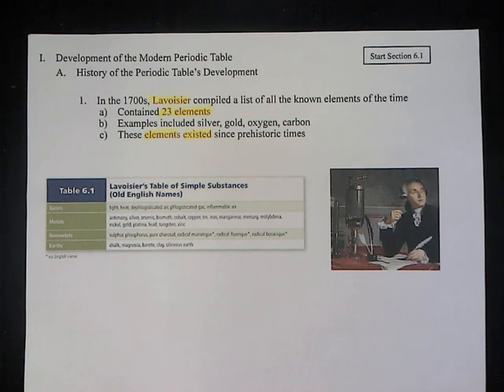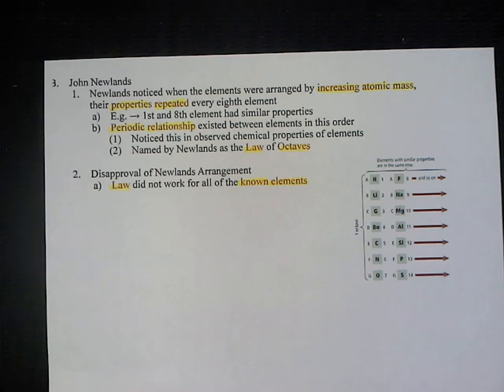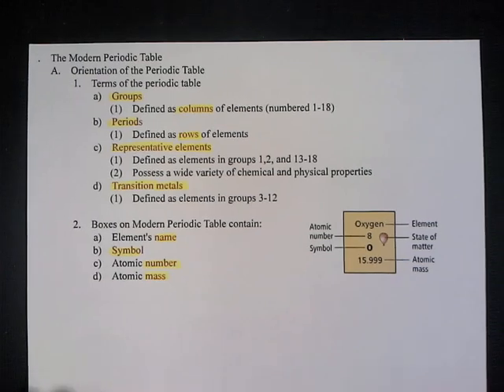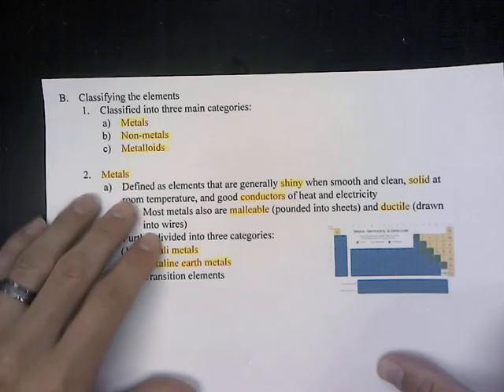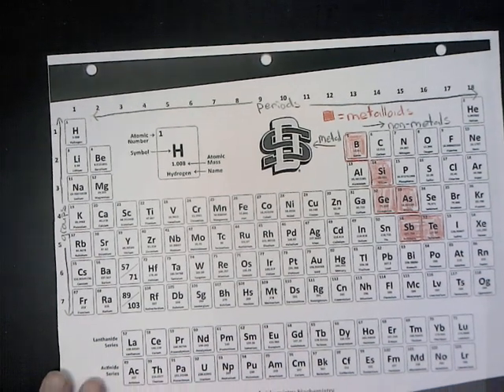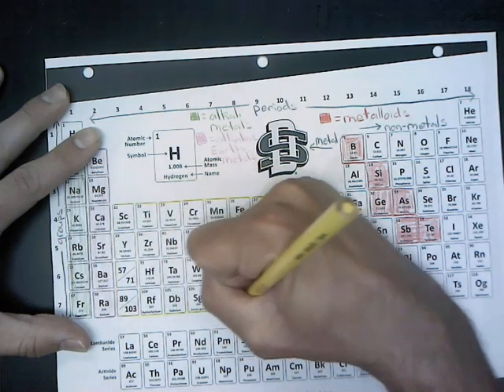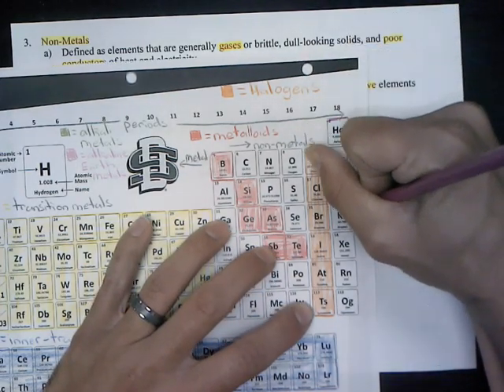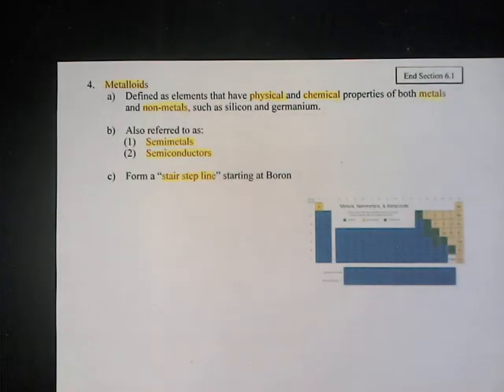Section 6.1 Chemistry Notes